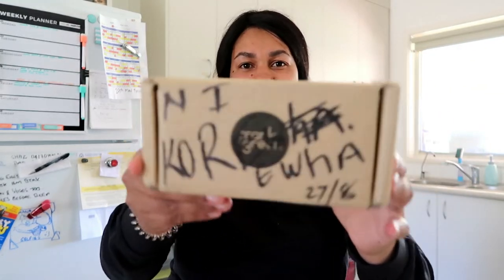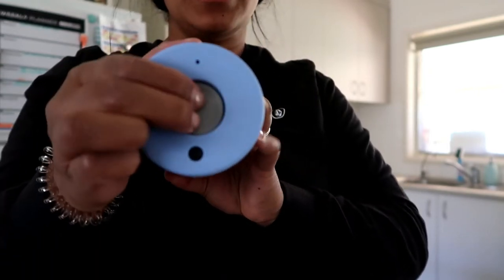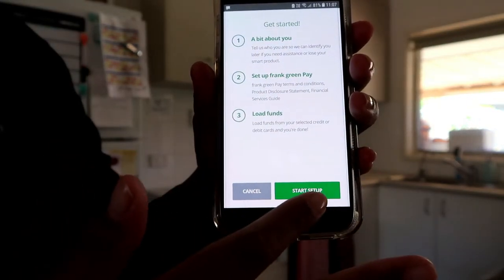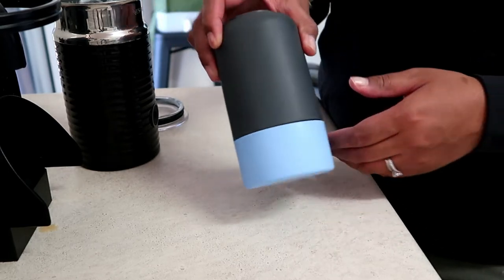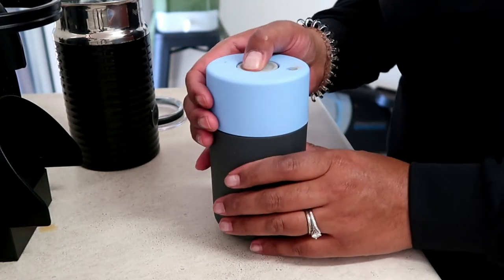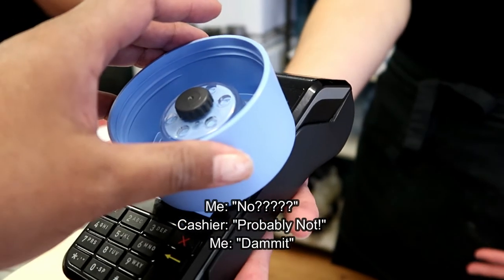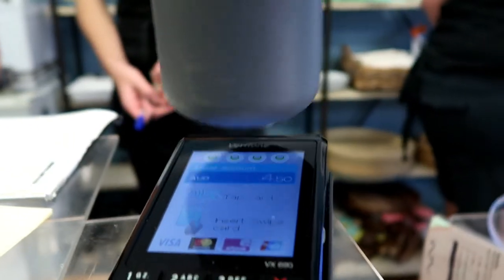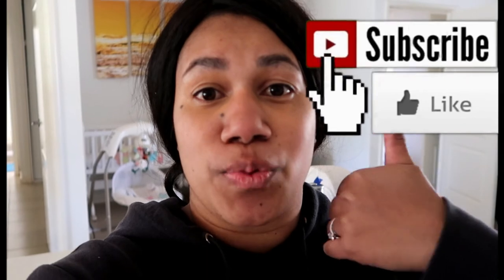UNBOXING| Frank Green Smart Cup| Review| Live Try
The Frank Green Smart Cup is a pay wave & go cup - no wallet required, I've wanted one of these since the beginning of time!! Here is my unboxing, review & live try in an actual cafe!!

CON: IT LEAKS!! Only filling it to the fill line will help ... not always but say 4/10 times it will leak and I am a bit disappointed, if this problem were to be fixed in the product I'd give it 10/10 love the concept and everything else about it so at this stage it would be a 7/10 for me.

Enjoy xo

Ring Video Doorbell 2 | Unboxing | Set Up

Enjoy ❤ xox